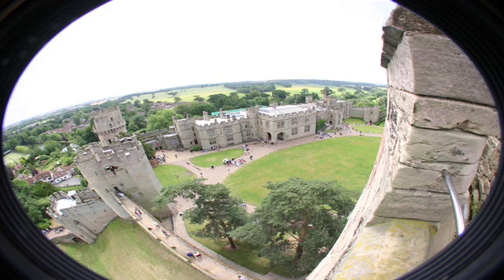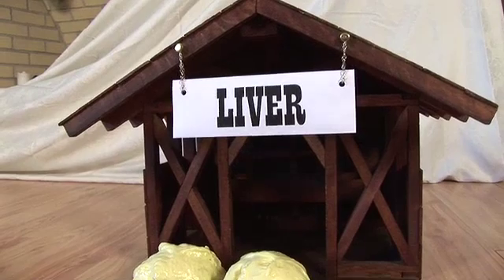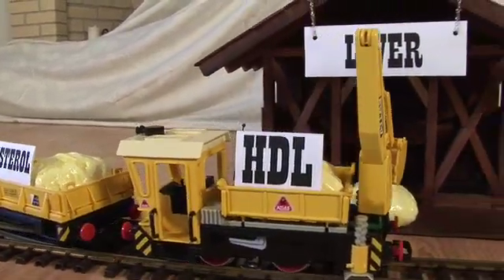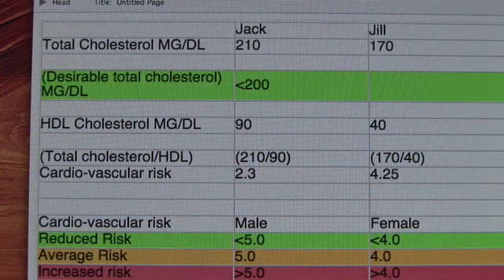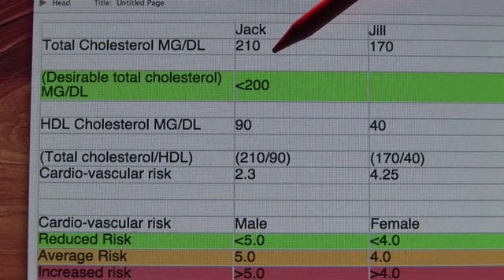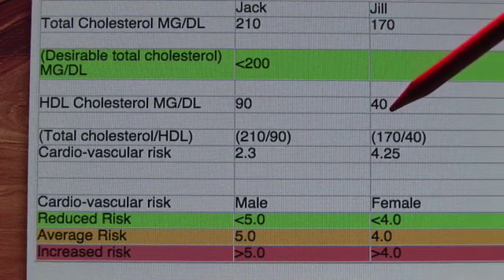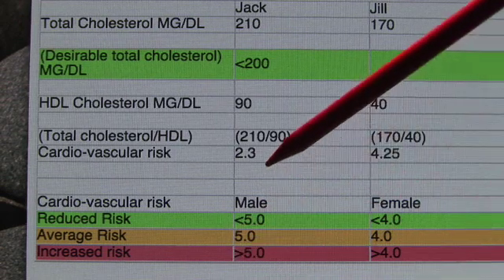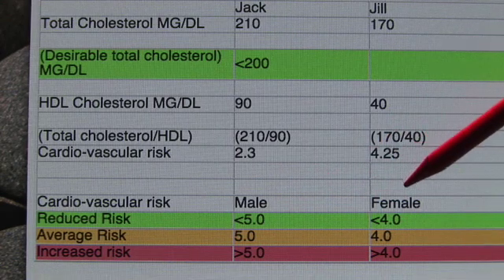Enjoy Nutrition, HDL, LDL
- Enjoy Nutrition is the foundation DVD for the 'Paint Your Meals' series by Marti Ranky, Registered Dietitian. It provides easy understanding of fundamental nutrition principles, entertaining and educational at the same time. This clip explains the difference between HDL and LDL.